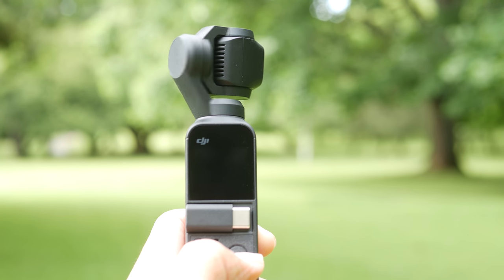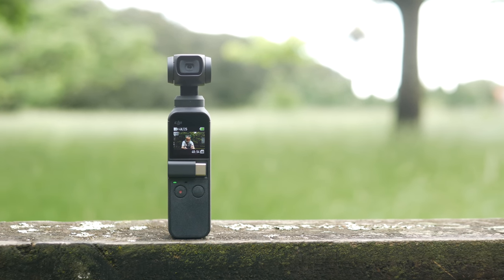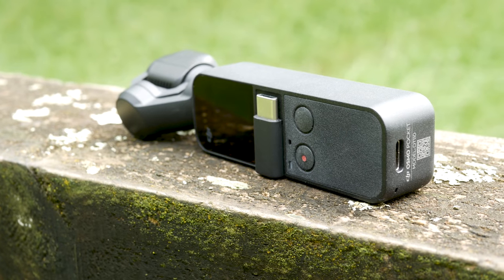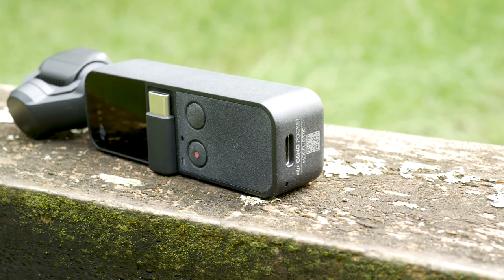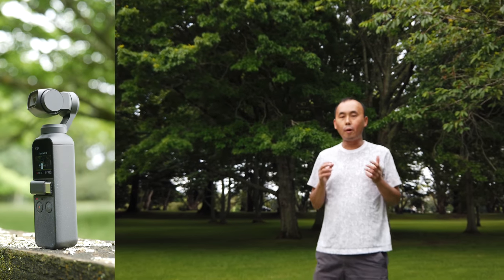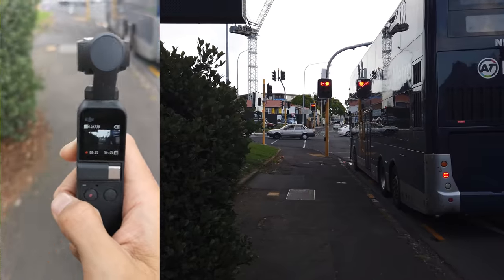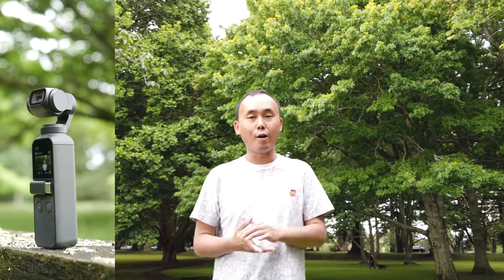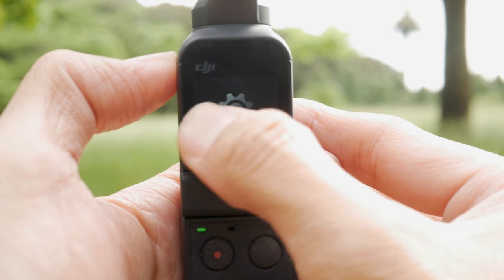DJI Osmo Pocket - 5 things I like, 5 things I don't like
In this video, I will tell you 10 things you should know if you are consider buying a DJI Osmo pocket:  5 things I like the most,  and 5 things I don't like the most after using the DJI Osmo Pocket for about a week.
Apart from the few shots of the DJI Osmo Pocket itself, this video was entirely  shot on a DJI Osmo Pocket with audio from it's internal microphone.